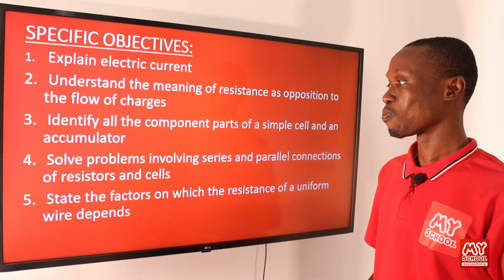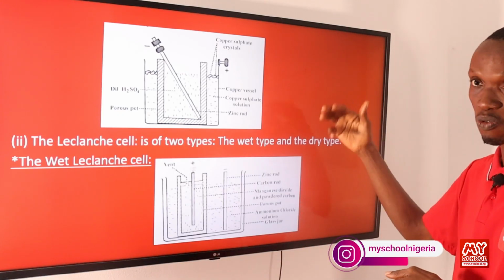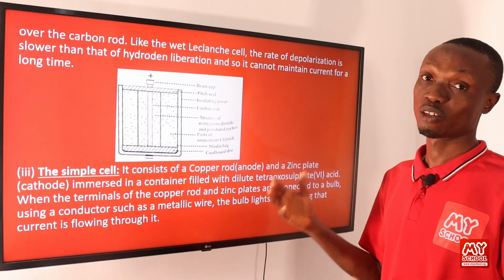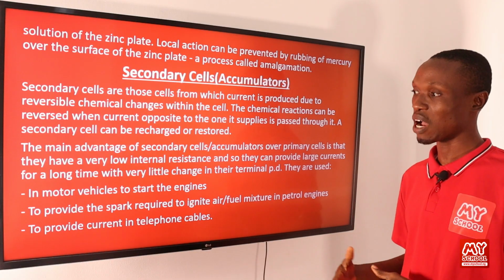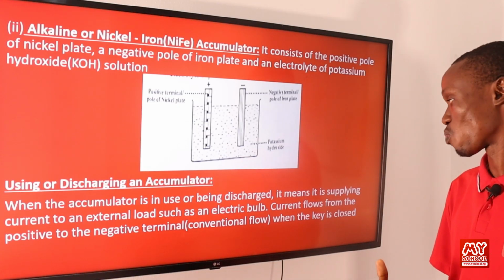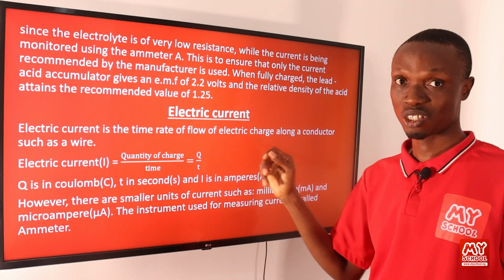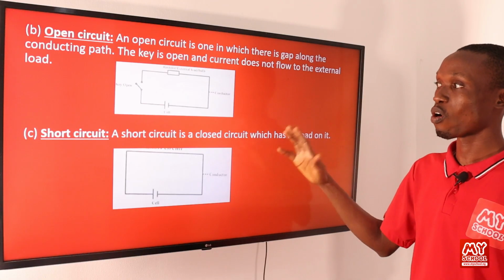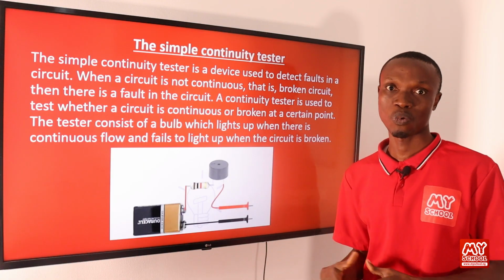CURRENT ELECTRICITY- Definition, Components, Factors and Examples.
In this video on current electricity, we explain electric current as the flow of charge and discuss resistance as the opposition to this flow. You'll learn to identify the components of a simple cell and an accumulator, and solve problems involving series and parallel connections of resistors and cells. We also cover the factors affecting the resistance of a uniform wire.

SPECIFIC OBJECTIVES:
(1) Explain electric current
(2)Understand the meaning of resistance as opposition to the flow of charges
(3) Identify all the component parts of a simple cell and an accumulator
(4) Solve problems involving series and parallel connections of resistors and cells
(5) State the factors on which the resistance of a uniform wire depends